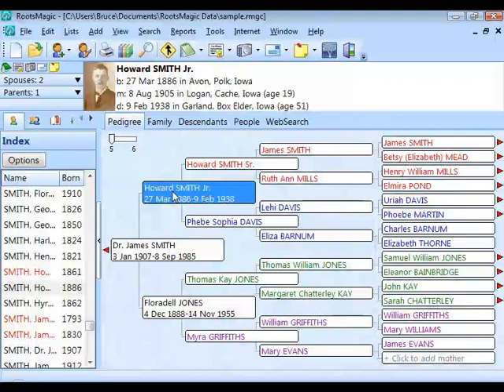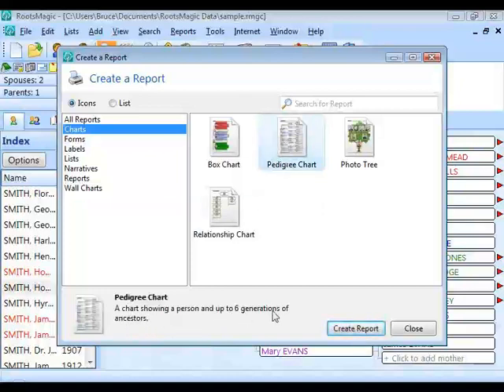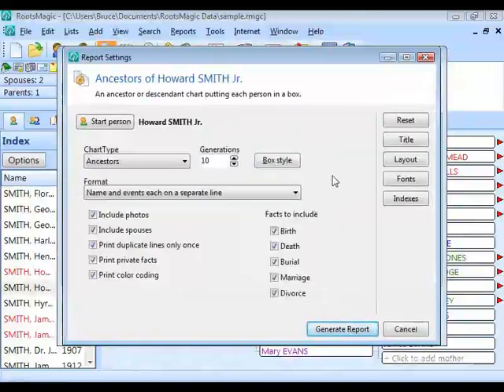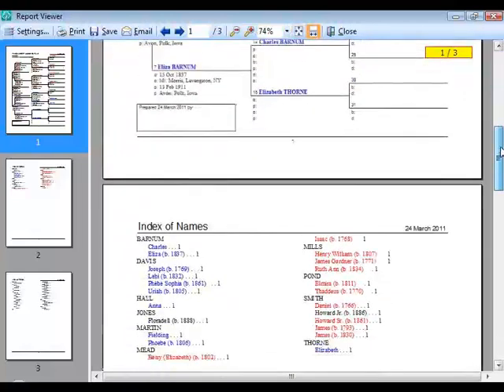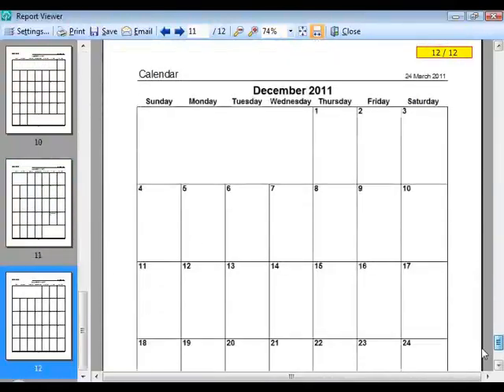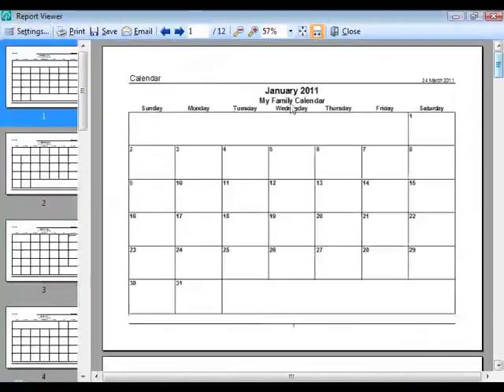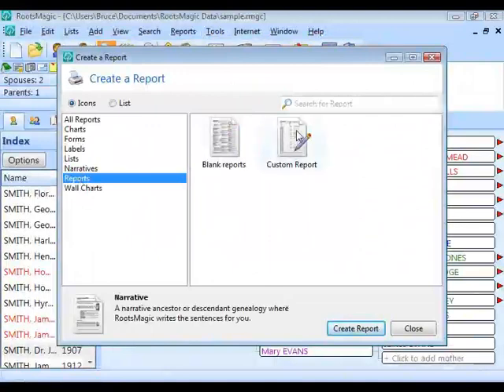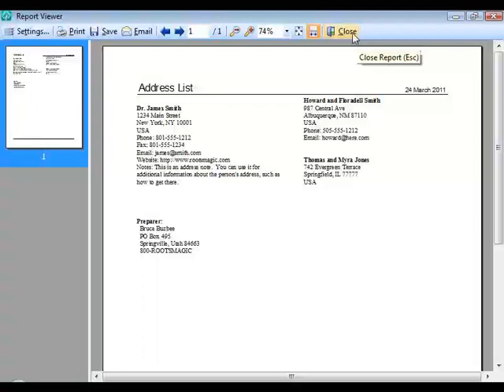12. Lists and Reports in RootsMagic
Recorded 24 Mar 2011, 90 minutes, 78 MB

Index: Lists and Reports in RootsMagic
00:00:09 - Introduction
00:01:28 - Reports Overview
00:06:48 - Charts
                   00:06:55 - Box Chart
                   00:07:19 - Options
00:07:27 - Report Setting Buttons
                   00:08:03 - Title
                   00:08:58 - Reset
                   00:09:36 - Layout (Header/Footer)
                   00:15:04 - Fonts
                   00:15:32 - Indexes
00:17:32 - Box Chart
00:21:49 - Report Viewer Options ( Print / Save /Email)
                   00:22:38 - Zoom /Page Width
00:23:14 - Pedigree Chart
00:26:24 - Photo Tree
00:27:08 - Relationship Chart
00:30:05 - Forms
                   00:30:10 - Calendar
                   00:34:15 - Family Group Sheet
                   00:41:03 - Adding Preparer & Comments
                   00:43:06 - Sources button
                   00:44:10 - Individual Summary
                   00:44:47 - Strip { } brackets   (Private)
                   00:47:14 - Scrapbook
00:49:08 - Labels
00:51:16 - Narratives
00:53:30 - Reports - Blank & Custom
00:54:33 - Wall Charts
00:54:39 - Lists
                   00:54:58 - Address List
                   00:55:46 - Ahnentafel
                   00:57:20 - Birthday & Anniversary List
                   00:58:22 - Correspondence List
                   01:00:26 - Descendant List
                   01:01:58 - Duplicate List
                   01:03:02 - Fact List
                   01:06:47 - Individual List
                   01:08:00 - Kinship List
                   01:08:34 - LDS Ordinance List
                   01:09:37 - Marriage List
                   01:10:48 - Missing Information List
                   01:12:50 - Multimedia List
                   01:15:44 - Place List
                   01:17:54 - Repository List
                   01:18:50 - Source List
                   01:19:35 - Statistics List
                   01:20:40 - Surname Statistics List
                   01:21:26 - Timeline (Chronology) List
                   01:23:20 - To-Do List
                   01:24:42 - Research Notes
01:26:36 - Problem List
01:27:37 - Showing LDS information on reports